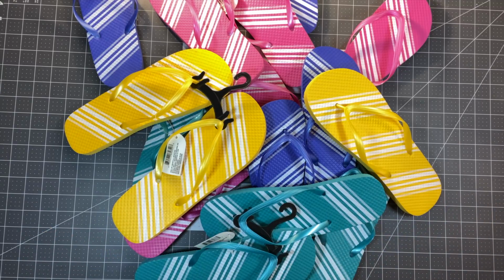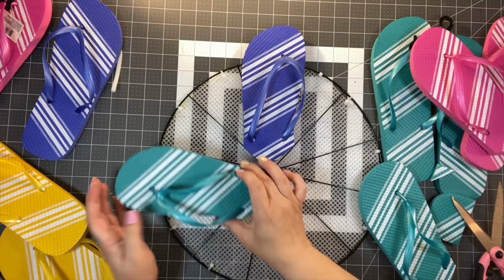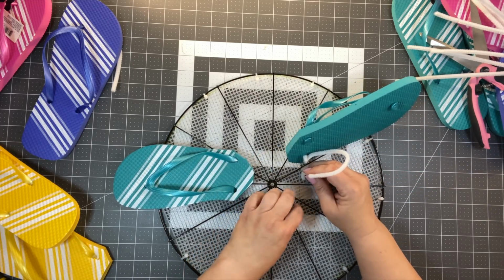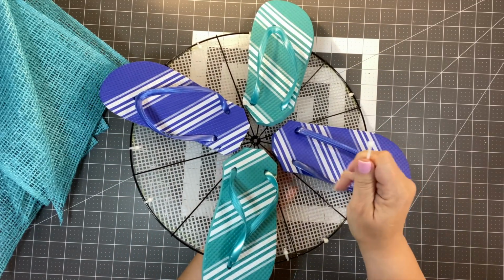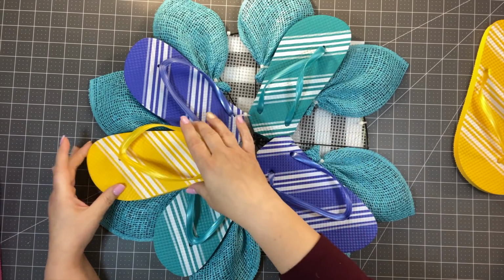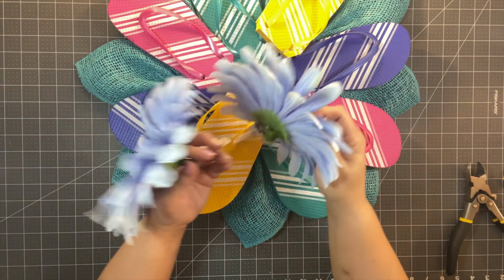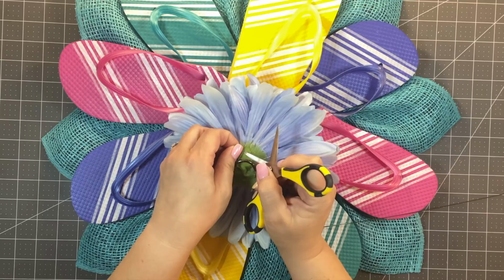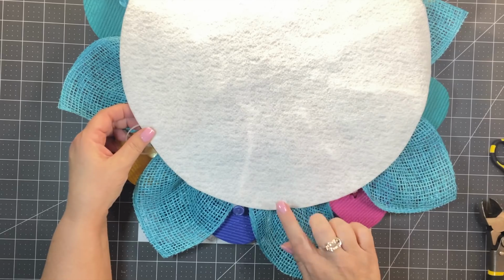Dollar Tree Bicycle Wreath Collab | How to Make a Flip Flop Wreath | Dollar Tree Wreath Tutorial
Hey there, come and watch myself, Amber from @This Southern Girl Can, & Michelle of @A Noble Touch Crafts show you how to use the Dollar Tree Bicycle Wheel Wreath form. Make sure to leave a 🕶 or😎 emoji when you watch their videos!

➡️My Wood Burner:

➡️Glass Cutting Board

➡️SureBonder Cordless Glue Gun

➡️You can join my crafting group on Facebook - Wreath Creators and More

4 Pairs of Med-LG Flip Flips: mine came from Dollar Tree
1 Roll of 10" Poly Burlap Mesh
Pipe Cleaners
Felt to cover back
Large Daisy or any type of sign you would like to add